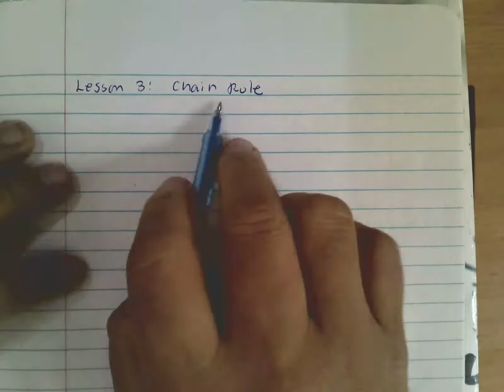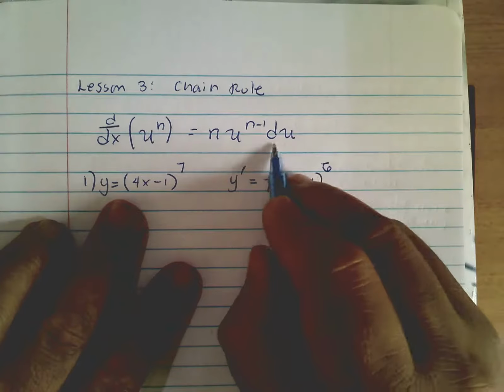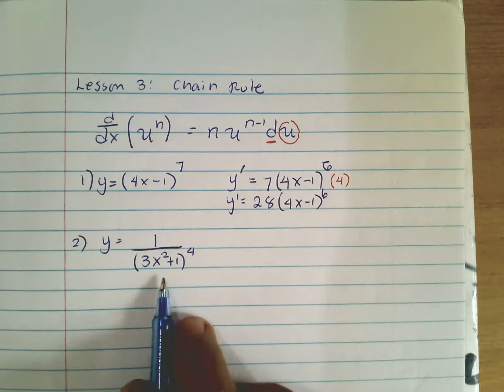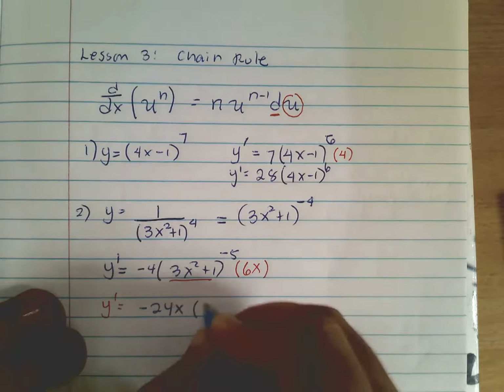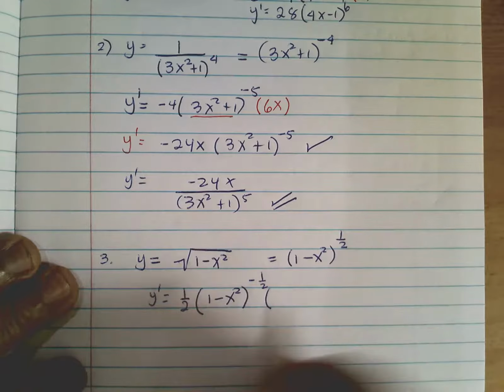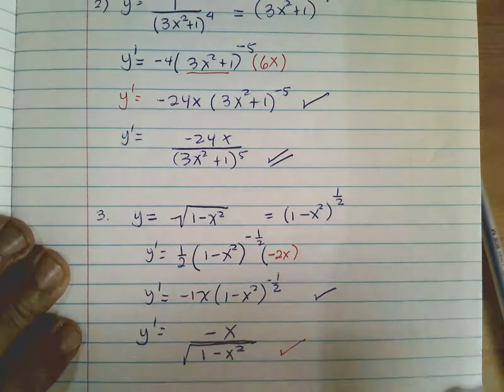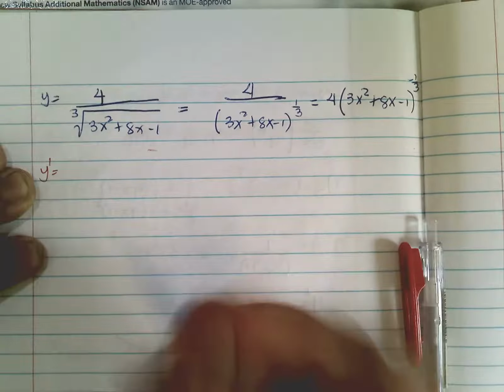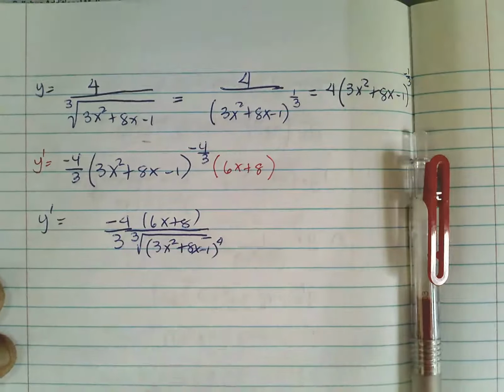Lesson 3 Chain Rule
Additional Maths Videos